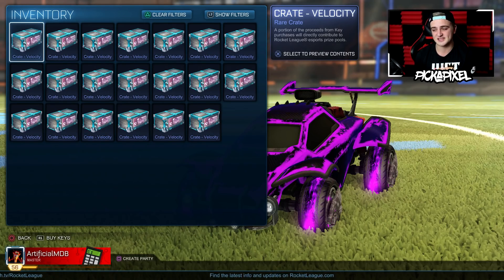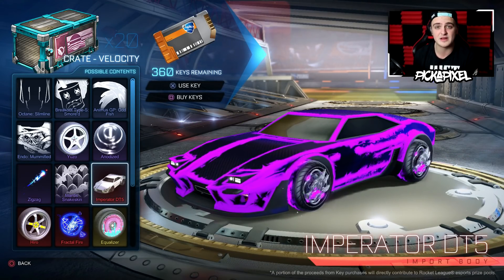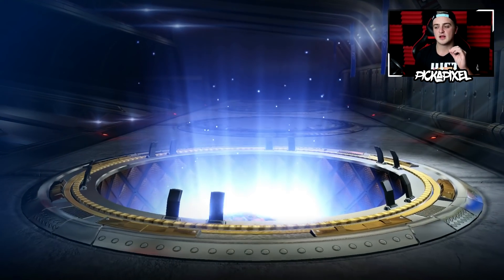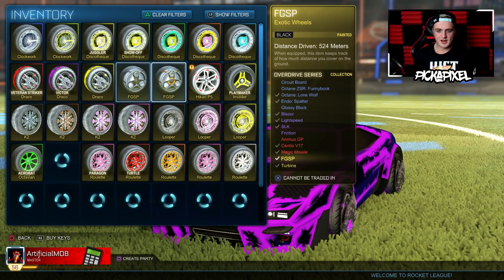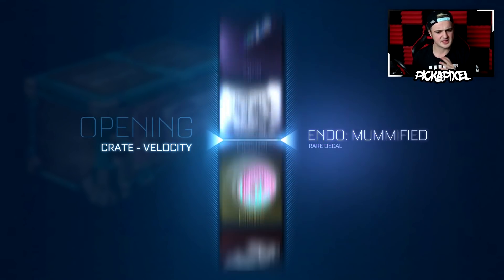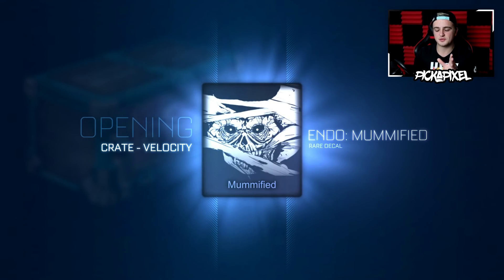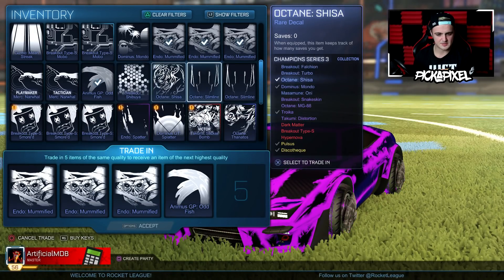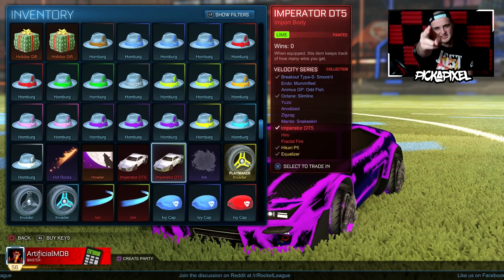CRATE KING! | INSANE 20 VELOCITY ROCKET LEAGUE CRATE OPENING!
This was absolutely INSANE for my first 20 crates! My luck is crazy, the crate king is back! I also managed to do some sick velocity crate trade ups as well!
Gameflip: Use code 927MXC when registering for a free $1 to spend!